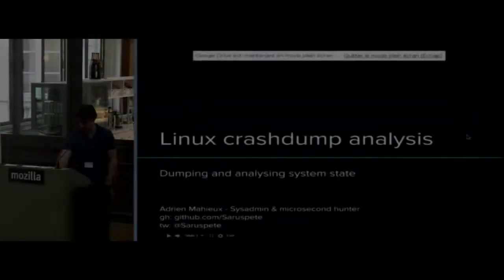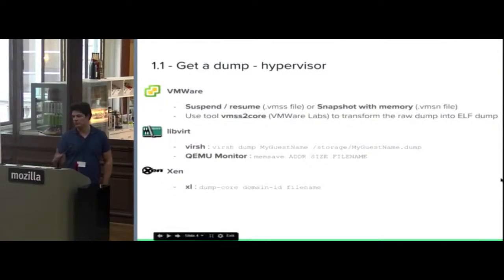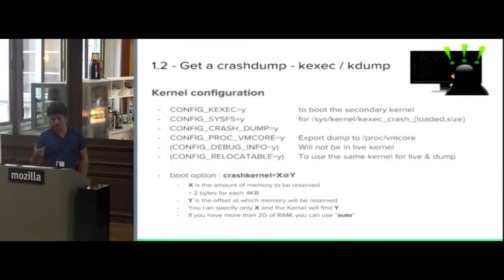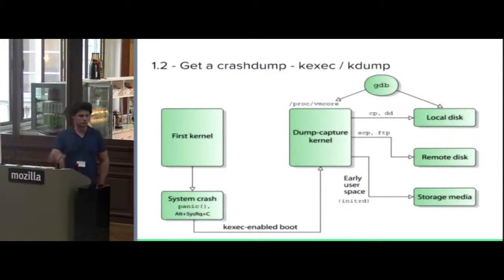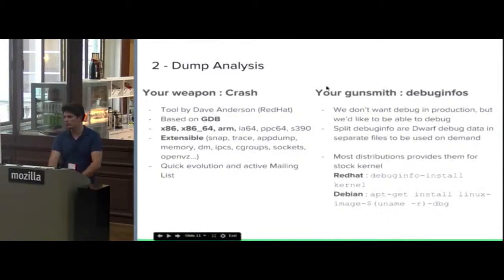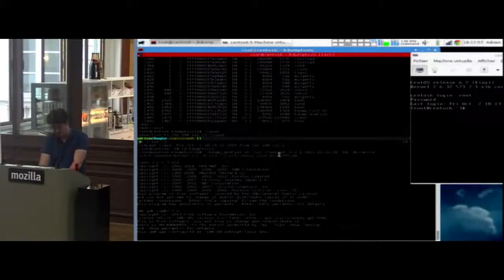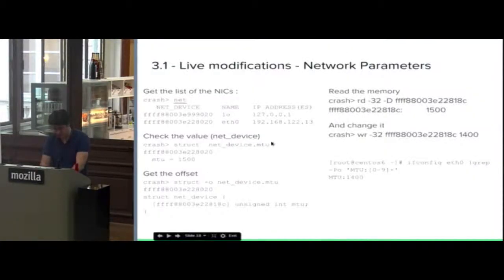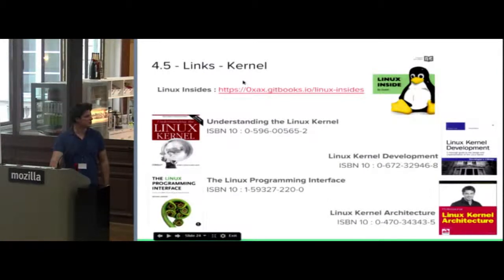Kernel Recipes 2015 - Kernel dump analysis - by Adrien Mahieux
Lightning Talks
September, 30
294333eThe Dronecode Project – A step in open source drones

UAVs are becoming more and more present in our everyday life and there are lots of different projects that are being currently developed in order to control their flight, handle their stability, make it possible to edit automatic missions that the drones will execute and anything that the developers can think of.

On October 2014, the Linux Foundation announced the creation of the DroneCode Project which is to become “a common, shared open source platform for Unmanned Aerial Vehicles (UAVs)”. Parrot started to sell Linux based drones in 2010 and obviously needed to take part in that adventure.

This Lightning Talk will try to give a quick overview of the projects that are developed by the Dronecode community and explain why and how I started a few months ago to port an open source autopilot name Ardupilot to Parrot’s drones. This Lightning Talk will also present the current status of this project, and the many possibilities that can come from it.

Julien BERAUD – Responsible for video and graphics Linux drivers at Parrot since the beginning of 2014, Julien started open source software development for Parrot’s drones in June 2015. He is the Technical Interface for Parrot at the Dronecode Foundation.
Porting Linux to a new processor architecture

Getting the Linux kernel running on a new processor architecture is a difficult process. Worse still, there is not much documentation available describing the porting process.

After spending countless hours becoming almost fluent in many of the supported architectures, I discovered that a well-defined skeleton shared by the majority of ports exists. Such a skeleton can logically be split into two parts that intersect a great deal.

The first part is the boot code, meaning the architecture-specific code that is executed from the moment the kernel takes over from the bootloader until init is finally executed. The second part concerns the architecture-specific code that is regularly executed once the booting phase has been completed and the kernel is running normally. This second part includes starting new threads, dealing with hardware interrupts or software exceptions, copying data from/to user applications, serving system calls, and so on.

In this talk I will provide an overview of the procedure, or at least one possible procedure, that can be followed when porting the Linux kernel to a new processor architecture.

Joël Porquet – Joël was a post-doc at Pierre and Marie Curie University (UPMC) where he ported Linux to TSAR, an academic processor. He is now looking for new adventures.
October, 2
Puma: Pooling Unused Memory in Virtual Machines for I/O intensive applications

With the advent of cloud architectures, virtualization has become a key mechanism. In clouds, virtual machines (VMs) offer both isolation and flexibility. This is the foundation of cloud elasticity, but it induces fragmentation of the physical resources, including memory. While each VM memory needs evolve during time, existing mechanisms used to dynamically adjust VMs memory are inefficient, and it is currently impossible to take benefit of the unused memory of VMs hosted by another host.

This presentation is about Puma, a remote cache mechanism that improves I/O intensive applications performance by providing the ability for a VM to entrust clean page-cache pages to other VMs having unsused memory. By reusing the existing page-cache data structures, Puma is very efficient to reclaim the memory lent to another VM. By being distributed, Puma increases the memory consolidation at the scale of a data center. In our evaluations we show that Puma can significantly boost the performance without impacting potential activity peaks on the lender.

Maxime Lorrillere is a PhD student at Pierre and Marie Curie University (UPMC) since September 2012. He works within the REGAL Inria research team at Laboratoire d’Informatique de Paris 6 (LIP6). His Ph.D. is about how to adapting cooperative caches to cloud computing and virtualized environments. He does some teaching at UPMC in operating systems and Linux kernel programming (master level).

9157986Kernel dump analysis
Cloud this, cloud that…It’s making everything easier, especially for web hosted services.  But what about the servers that are not supposed to crash ? For applications making the assumption the OS won’t do any fault or go down, what can you write in your post-mortem once the server froze and has been restarted ? How to track down the bug that lead to service unavailability ?
In this talk, we’ll see how to setup kdump and how to panic a server to generate a coredump. Once you have the vmcore file, how to track the issue with “crash” tool to find why your OS went down. Last but not least : with “crash” you can also modify your live kernel, the same way you would do with gdb.

Adrien Mahieux